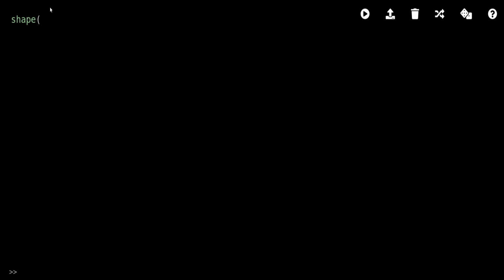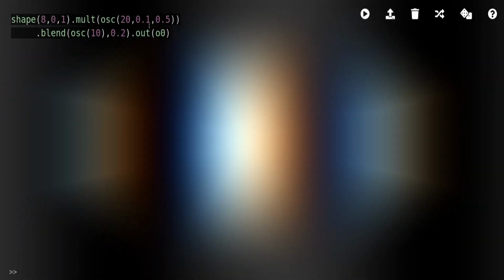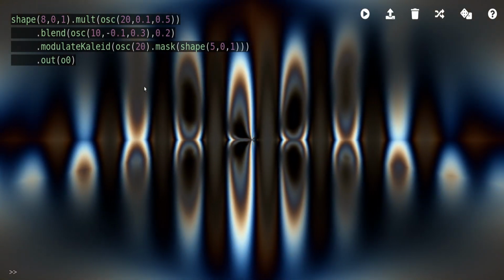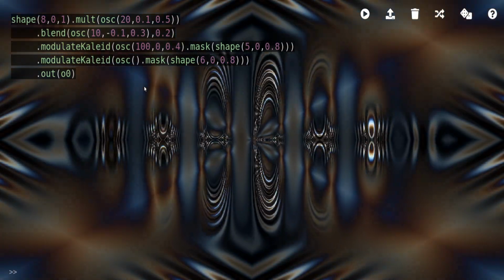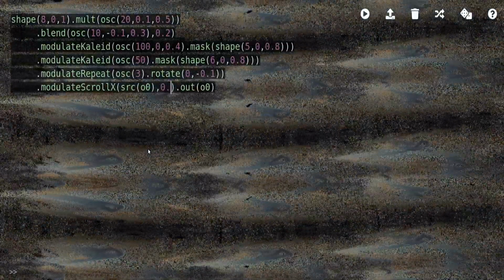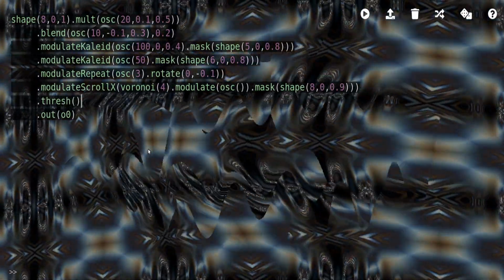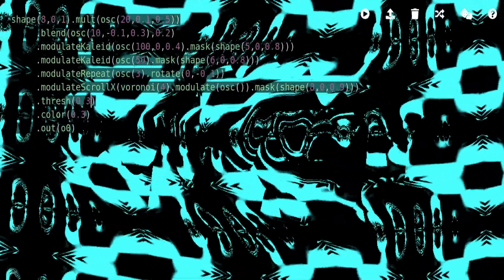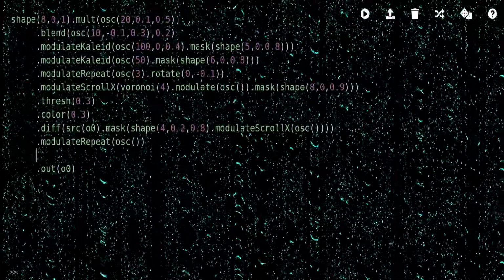Hydra 10: In which Hydra tells me to stop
I finally hit some patterns that just make it mad